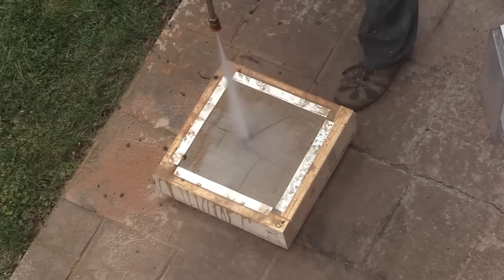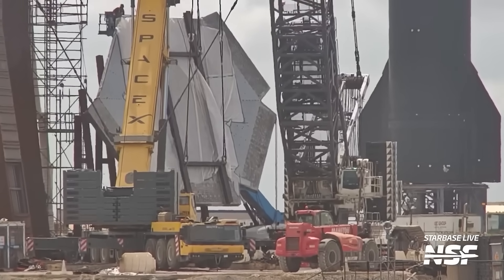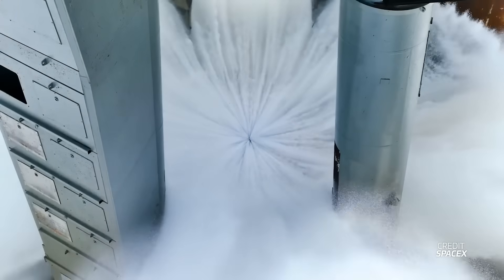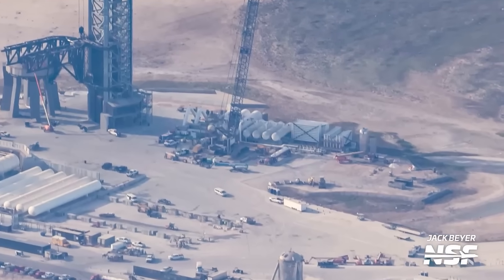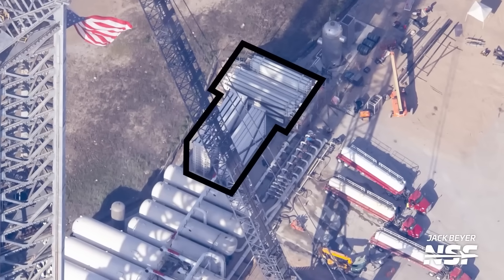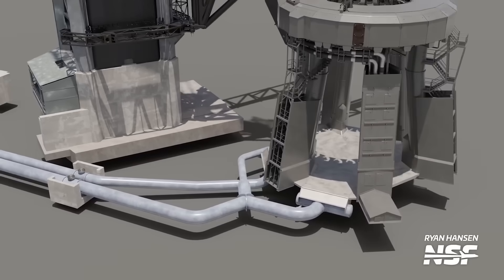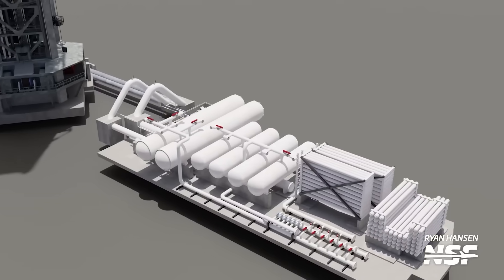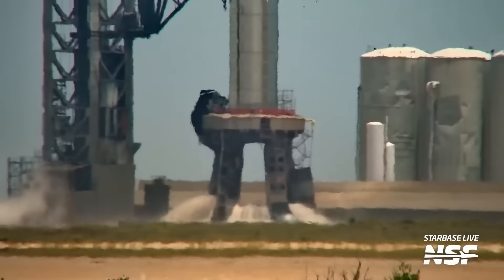Quick Explainer: The Starship Deluge System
A Quick Explanation of the Starship Super Heavy deluge system and how it works on the Starbase Orbital Launch Mount.

🤵 Hosted by Ryan Caton (@dpoddolphinprod)
✂️ Edited by Thomas Hayden.